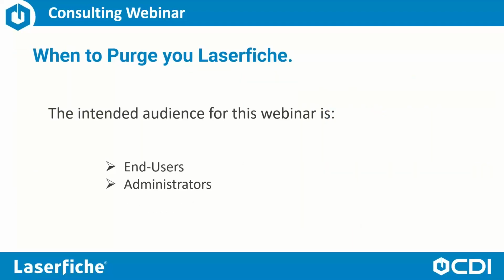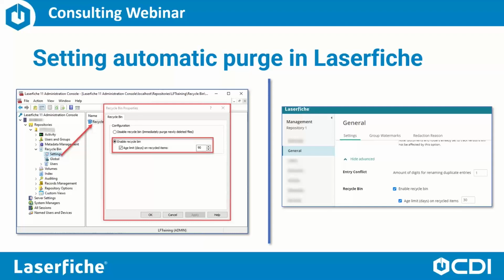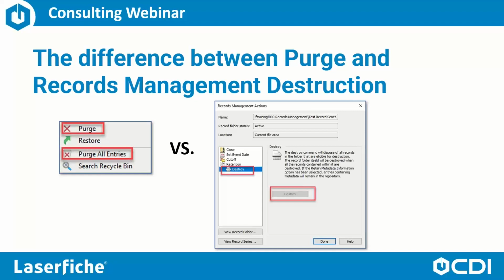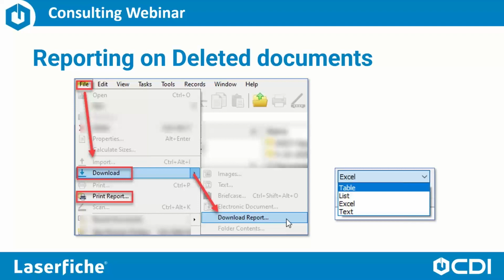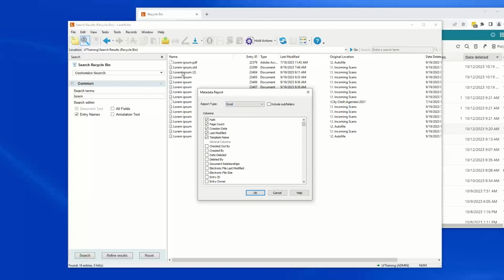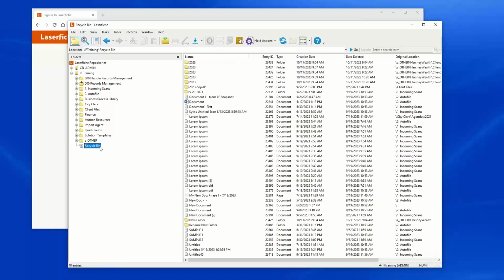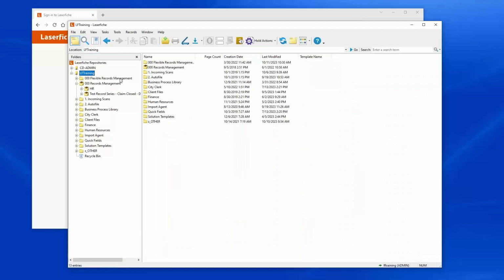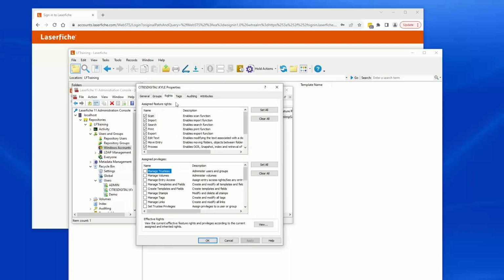Laserfiche Tutorial: When to Purge Your Laserfiche?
Join CDI in this webinar to learn more about the functions surrounding the Recycle Bin, Purging and tidying up the Recycle Bins of your users.

In this webinar, you will learn:
• Setting automatic Purge in Laserfiche
• The difference between Purge and Records Management Destruction
• Configuring administrative privileges for the Recycle Bin and generating a report.

• Laserfiche Support
• Laserfiche Sales
• Laserfiche Consulting
• Laserfiche Hosting
• Laserfiche Integrations
• Scanning Hardware

📩 NEWSLETTER
Take your Laserfiche knowledge further with the CDI newsletter: